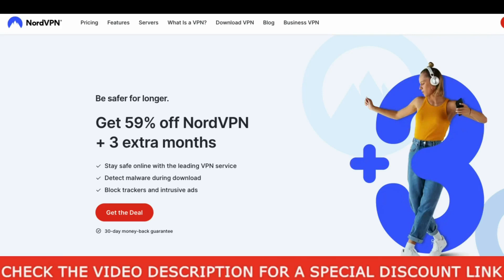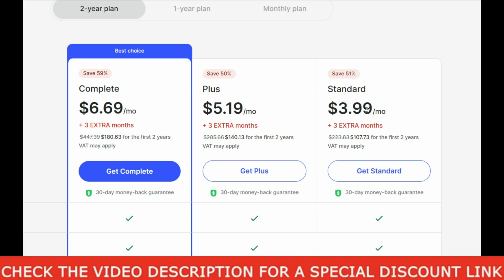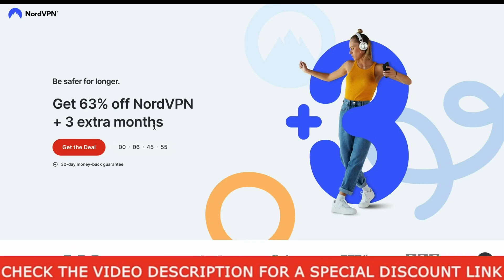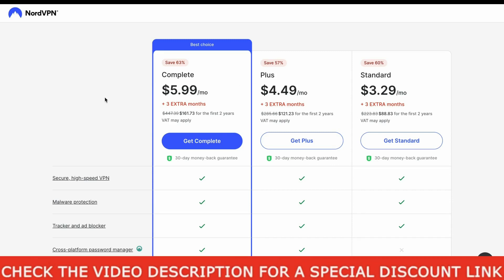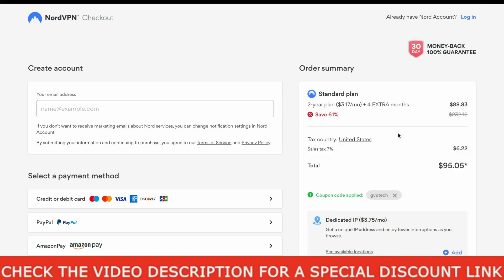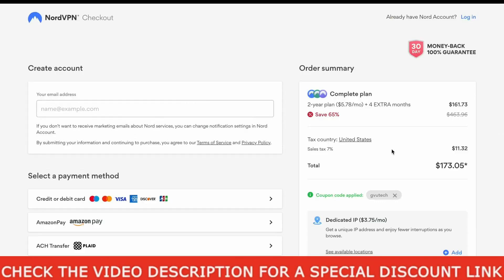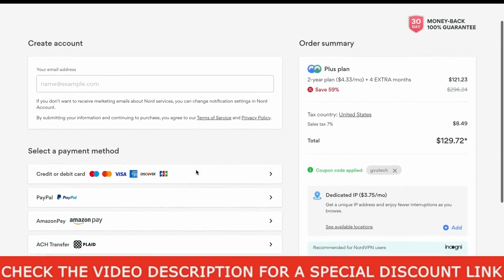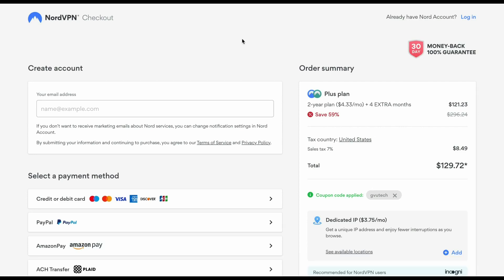NordVPN Promo Code 2023 - NordVPN Coupon Code - NordVPN Coupon Code Discount